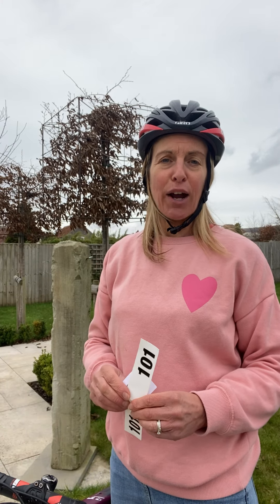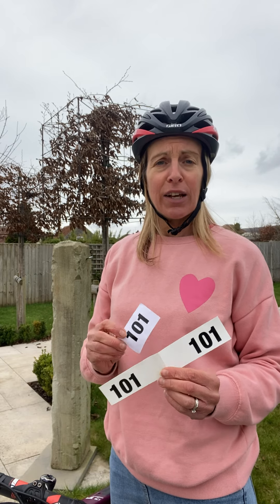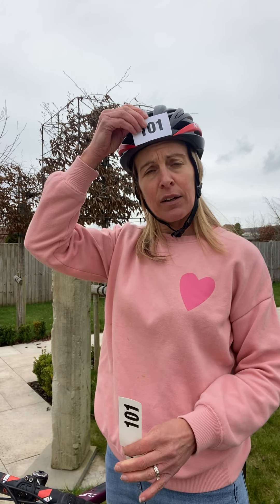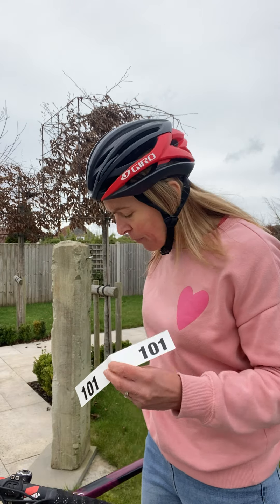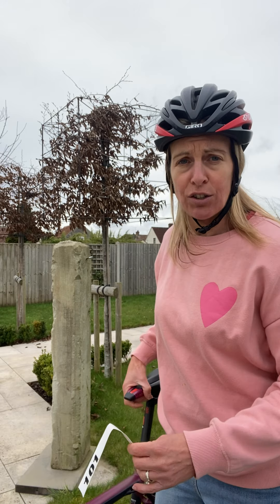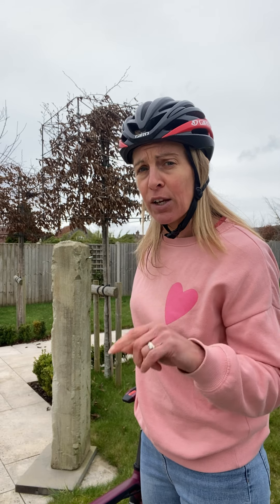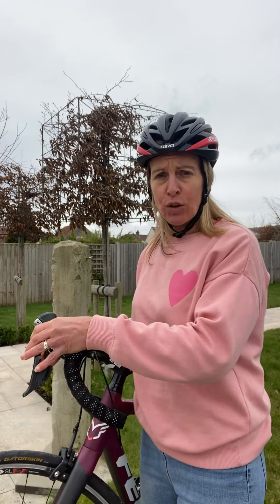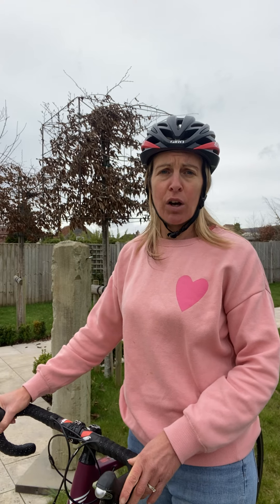Tri Cheddar - Race Morning Racking Your Bike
Please note if you arrive at transition without your race number, race stickers or helmet – No Entry

A marshal will be at the gate to check the following
Bike safety – Handle bar caps and breaks
Bike sticker - Attached to your seat post
Bike helmet – Please wear your helmet done up with race number at the front

Bike racking opens the morning of the race 6.15am -7.55am